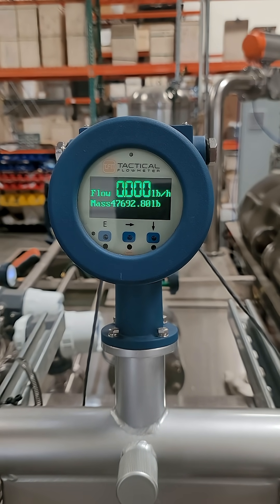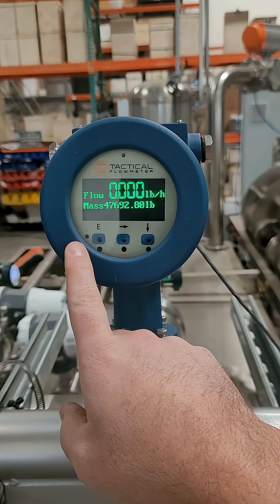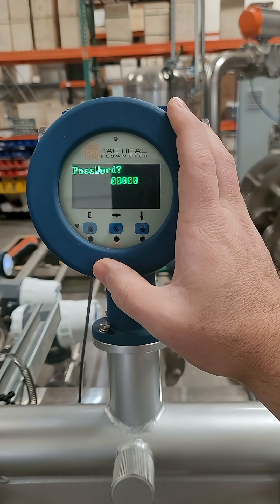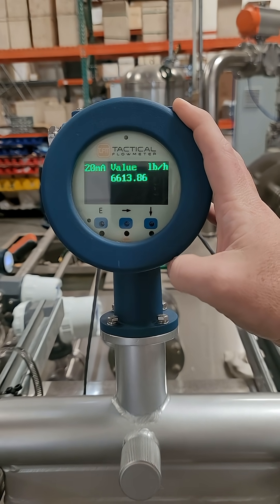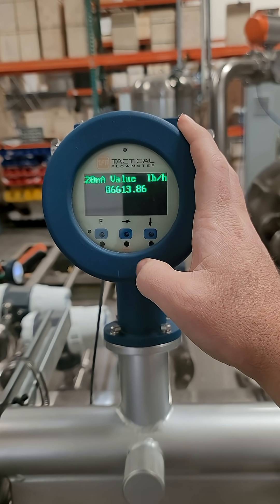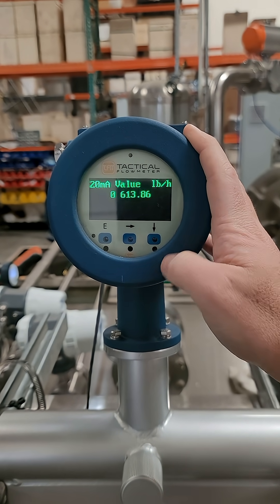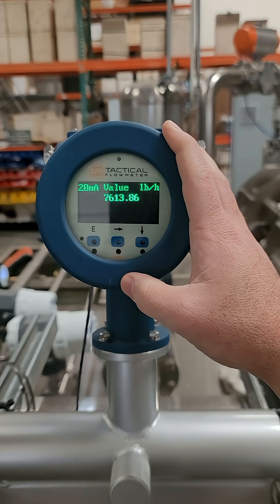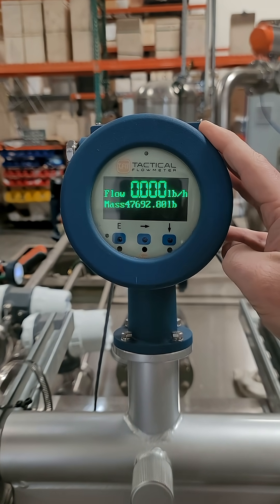How to change the 4 20mA scaling on a Coriolis meter How to change the FUll Scale for Coriolis Meter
We ALSO Calibrate nearly ANY type of flow meter swiftly.
We have nearly all types of flow meters IN STOCK, and you can even buy them ONLINE at 2:00 AM!

We have MAG meters for any electrically conductive fluid! We have Coriolis Mass Flow meters in case you have to make Granola or measure the flow of anything in the Oil and Gas sector!

We have thermal flow meters for your Sub Metering, or Vortex meters for your Steam flow.

We have proportional control valves for your flow control needs!

We answer our phones!

We make custom control panels that integrate the use of flow meters and valves. If you need ANY system integration, including getting data to the cloud, we can help at very reasonable rates.

We provide extraordinary customer service!

How to set up a TacticalFlowMeter Coriolis Mass FLow Meter Full Scale range for the 4-20 mA output